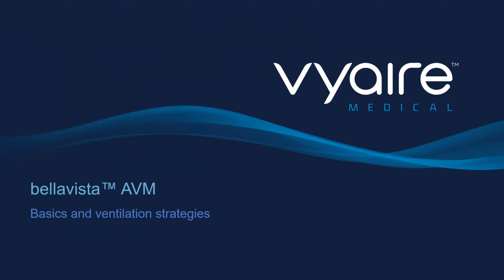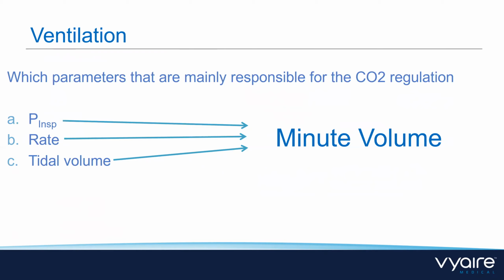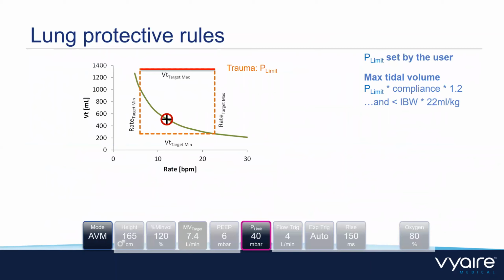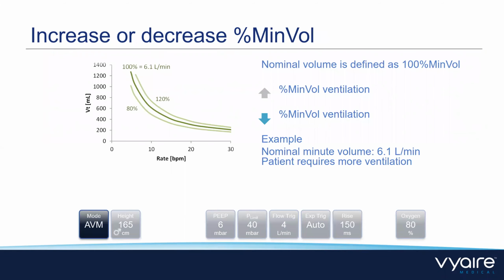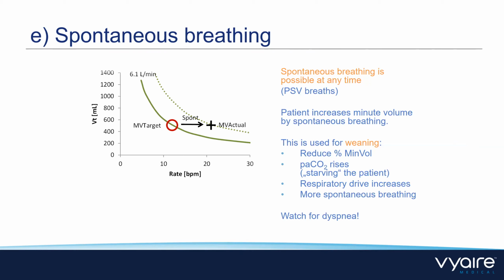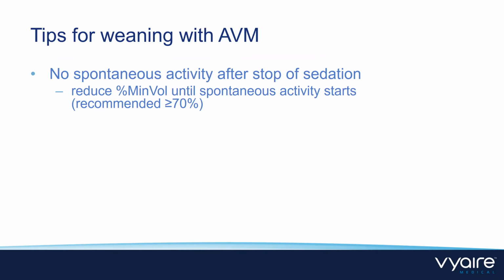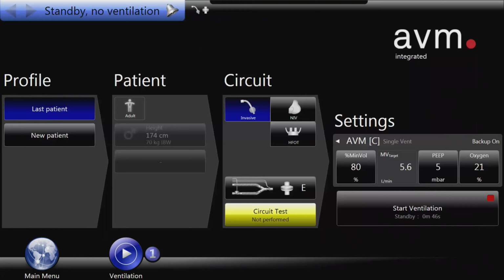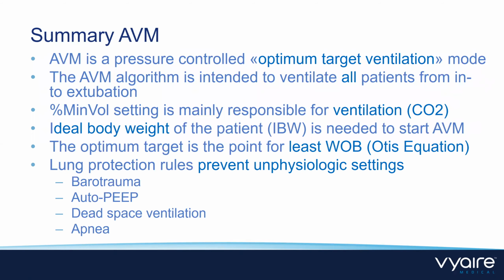bellavista™ Adaptive Ventilation Mode Webinar